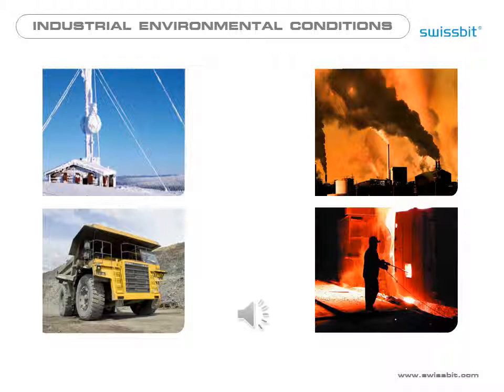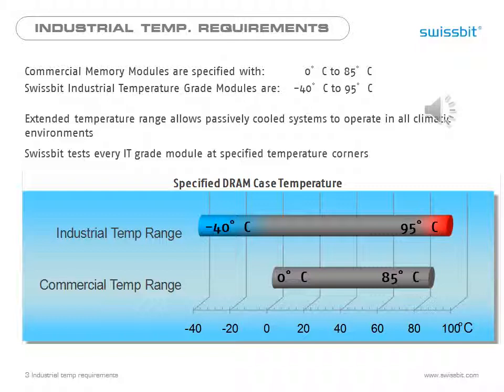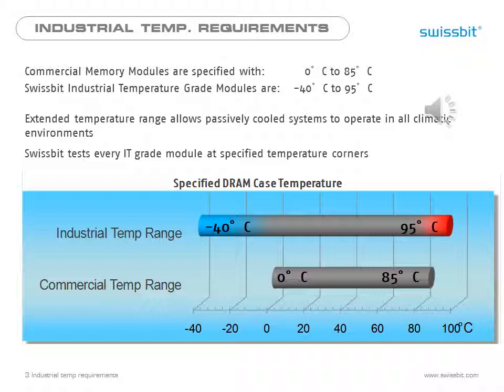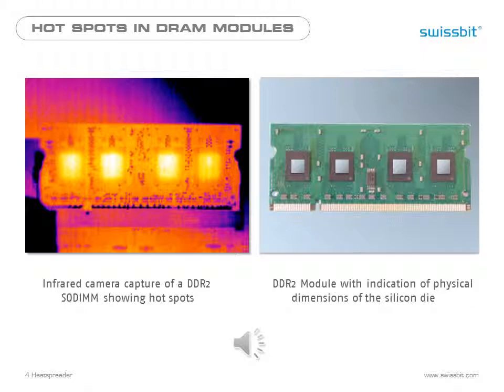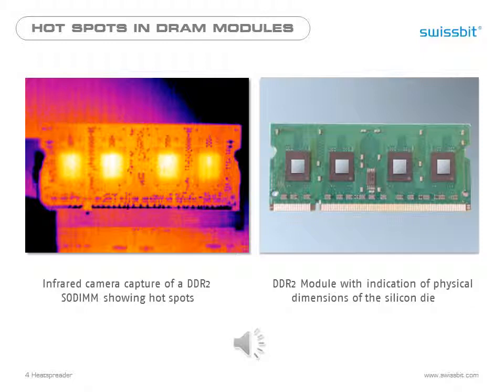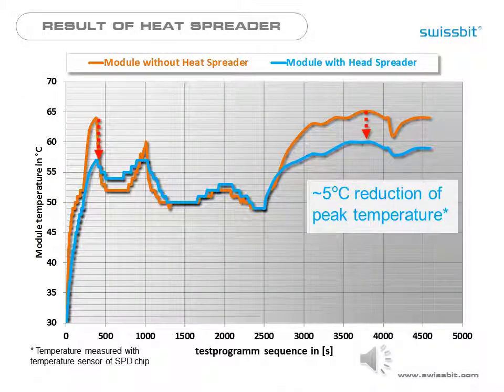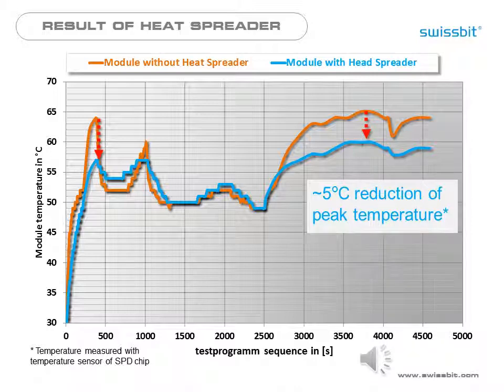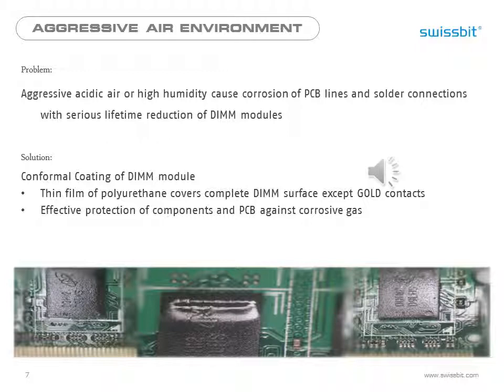Swissbit TTP 7 Industrial DRAM Modules Overview